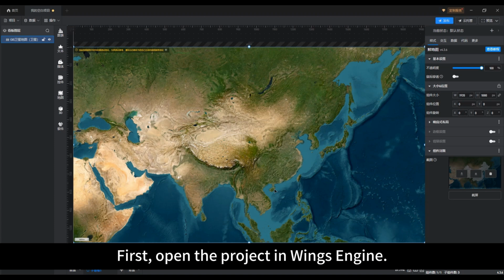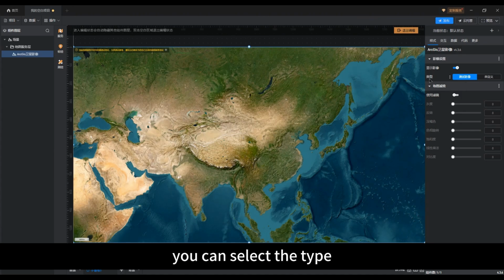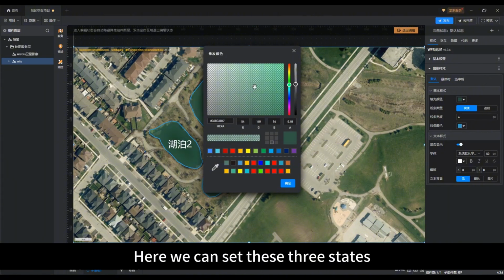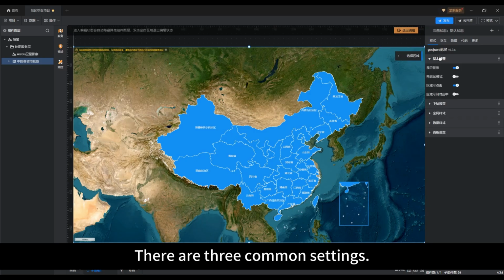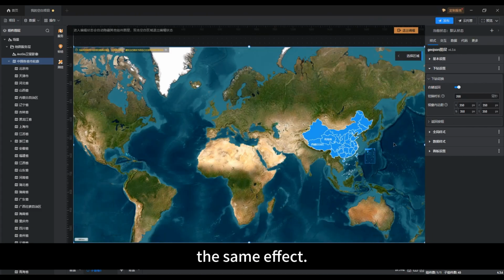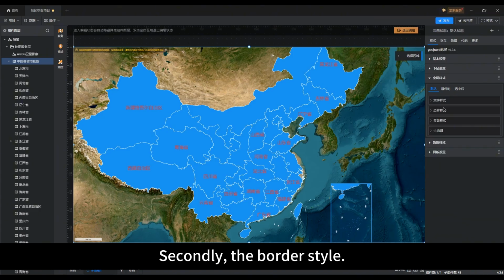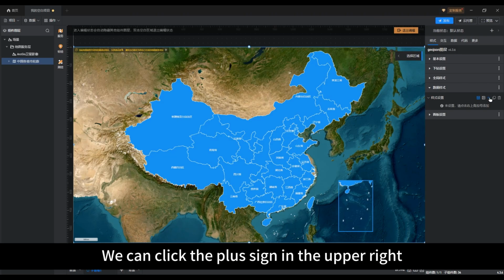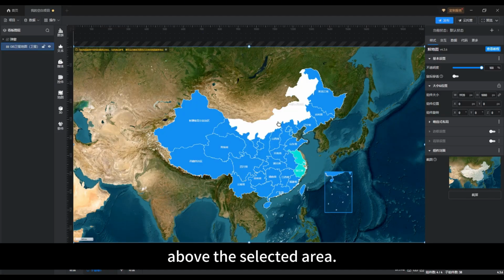Lesson 3: Imagery, Features & Administrative Division Settings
This tutorial covers three essential GIS service types in Whale Map:

1. Imagery Services – Add satellite/ raster layers via URL templates, WMS, WMTS, ArcGIS Rest, SuperMap Rest, and more. Includes built-in ArcGIS Satellite and Mapbox Vector options.

2. Feature Services – Manage vector data (points, lines, polygons) with WFS support. Customize styles for default, hover, and selected states.

3. Administrative Divisions – Add GeoJSON boundaries for countries, provinces, and cities. Includes built-in China, USA, and world maps. Features drill-down (double-click to zoom in), 3D mode, custom data binding for region styling, and pop-up panels with 2D follow/fixed positioning.